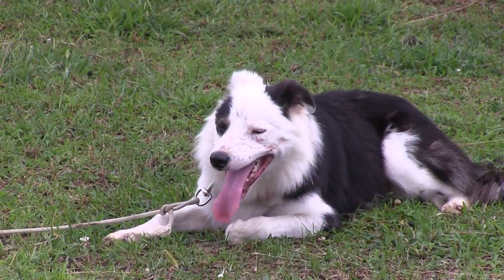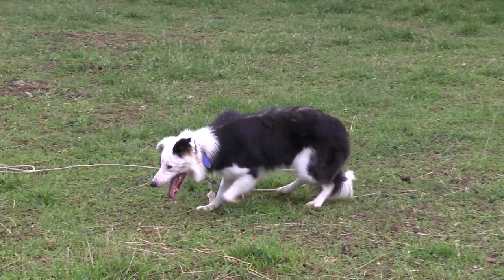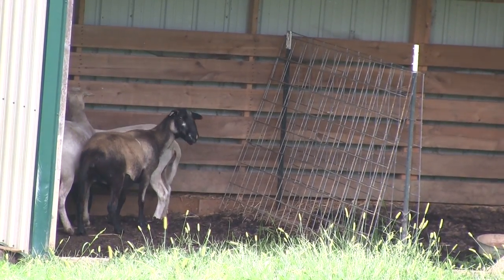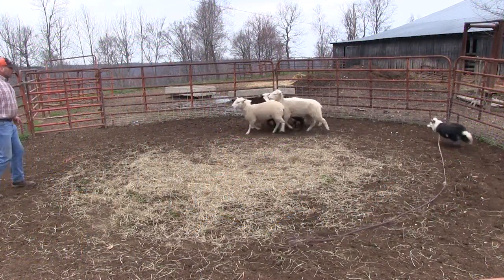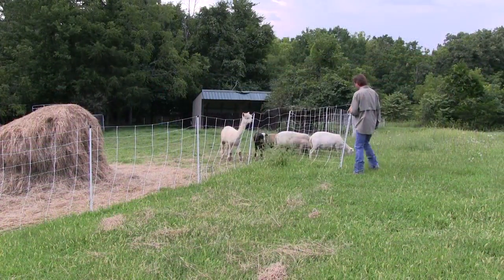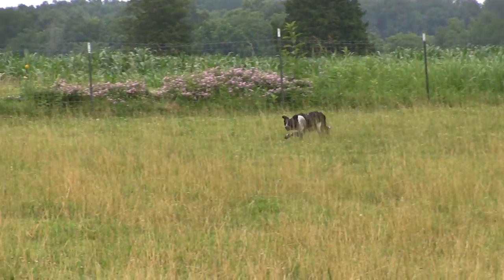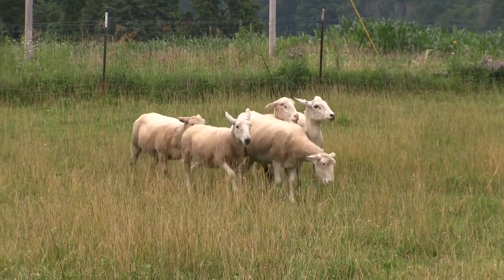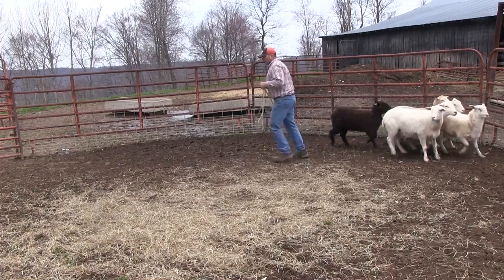Murphy Comes Home